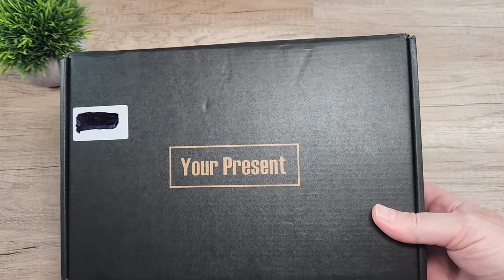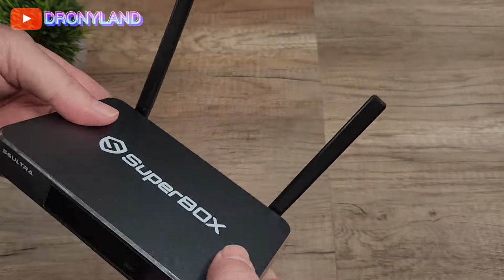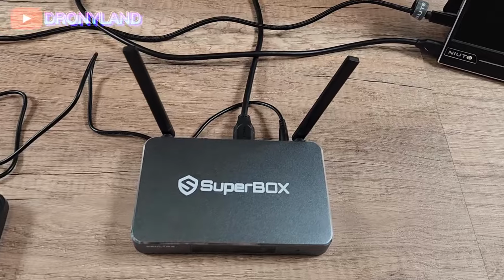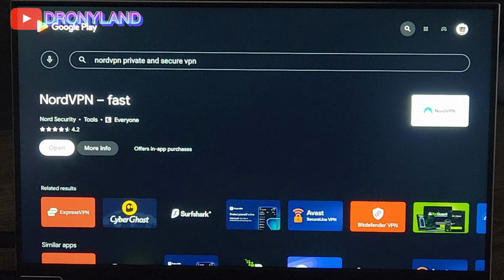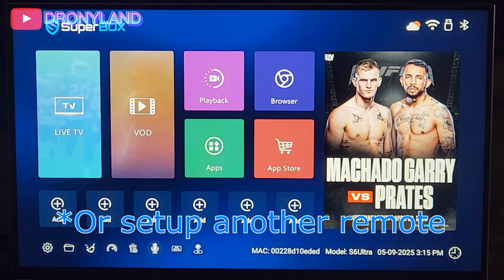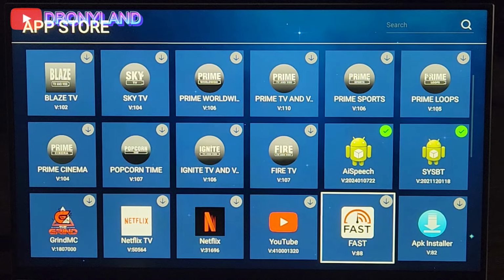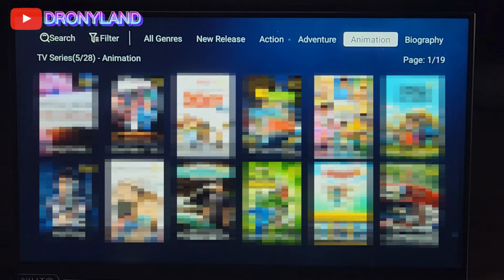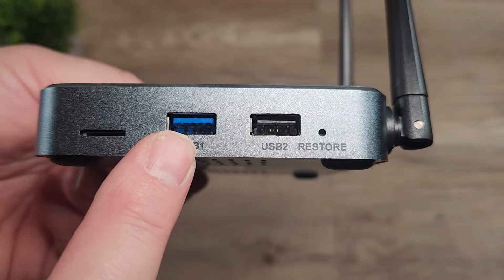SuperBox S6 Ultra 2025 New Version Box Worth It? | UNBOXING & Setup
Short answer to my video: YES this box totally worth purchasing! Trust me, you will not regret it.

🔗 USEFUL LINKS 🔗
➡️ SuperBox S6 Ultra 2025 New Version

DISCLAMER: The opinions expressed in this video are only mine, based on my personal product use and user experience.

🕑 TIMESTAMPS:
00:00 ► Intro
00:21 ► Super Box device unboxing
01:11 ► Super Box closer look
03:00 ► Complementary accessory box content
04:24 ► Battery not included with the remotes
04:46 ► Super Box full setup tutorial
13:10 ► Live TV demo
14:00 ► Video on demand demo
15:42 ► End words
16:00 ► Bloopers!

Note: Sorry for my horrible English, which is not my native tongue, but I am trying to do my best.

Giving thumb up 👍 or down 👎 is easy to do on YouTube, but if you give thumb down, please also tell me why in the comment so I can try to improve myself next time.

🖥️ EDITING STATION
MSI Gaming GeForce RTX 3080 LHR 10GB Overclocked
ATX Tower Tempered Glass Gaming Computer Case
Intel Core i9-13900KF Desktop Processor 24 cores
CORSAIR Vengeance RGB PRO 64GB (4x16GB) DDR4 Desktop Memory
CORSAIR HXi Series, HX850i, 850 Watt Fully Modular Power Supply
Asus ROG Maximus XI Formula Gaming Motherboard
Corsair H150i pro CPU water cooling
Corsair ML120 pro fans
SAMSUNG 990 PRO SSD 2TB M.2 Internal Drive

📽️ CAMERAS
JVC GY-HM850U ProHD Compact Shoulder Mount Camera with Fujinon 20x Lens
SAMSUNG Galaxy S22+ Cell Phone Factory Unlocked
SAMSUNG Galaxy Tab S7
DJI Mavic 2 Zoom drone
GoPro Hero 9 Black

💡 LIGHTING
Dazzne D50 Photography Lighting with Barn Door, 2-Pack
Handheld Video Light Wand
Led On Camera Pocket Light with Built-in 4000mAh Rechargeable Battery
Ring Light with Stand and Phone Holder

🎙️ AUDIO
DJI Mic 2 (2 TX + 1 RX + Charging Case) Wireless Lavalier Microphone

🎬 TRIPOD
Aluminum Phone Tripod Mount w Cold Shoe Mount
62" Extendable Tripod Stand with Bluetooth Remote for Cell Phones
Over head video Stand 360° Rotation with Phone Holder

Music from Uppbeat (free for Creators!):
Also used:
► Swaggy Groove from "Tambako".
Dronyland is a participant in the Amazon Services LLC Associates Program, an affiliate advertising program designed to provide a means for sites to earn advertising fees by advertising and linking to amazon.com.